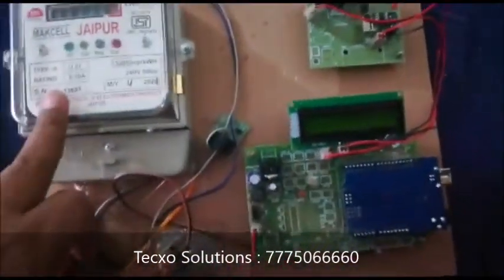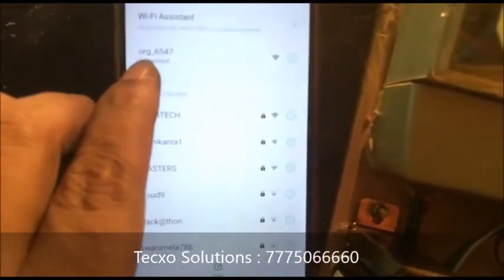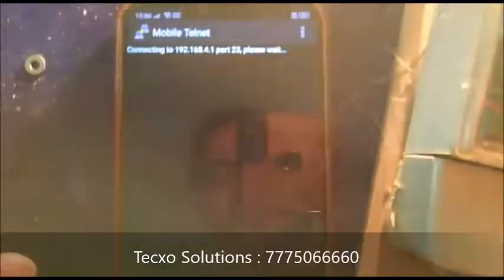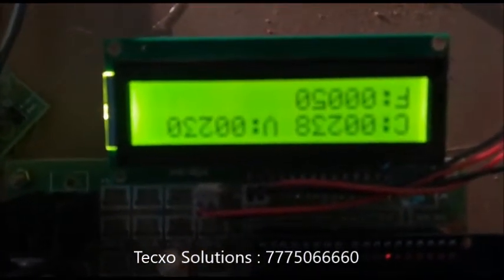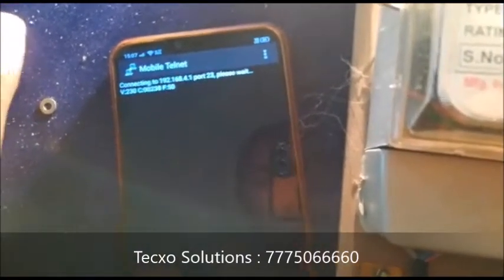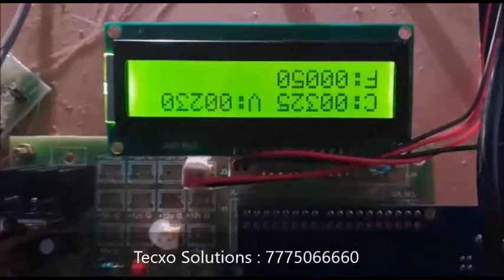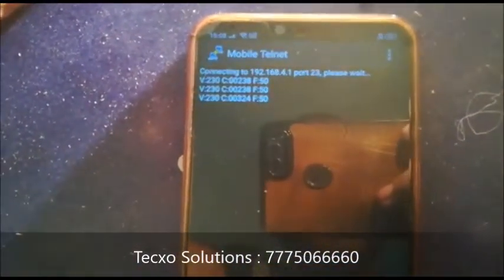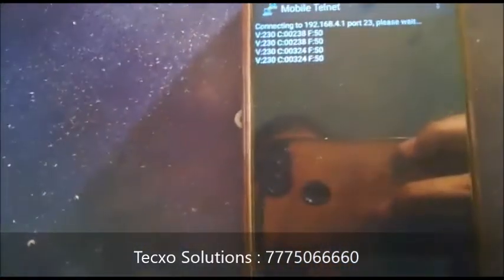IOT BASED SMART GRID & POWER SYSTEM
Smart Grid is user-friendly technology. A Consumer can check daily usage data from any location using internet. Suppliers can control the power supply remotely. It has control unit. Smart grid represents one of the more promising and prominent internet of things application. More efficient transmission of electricity.

Worried about Engg. Projects? Tecxo Solutions (Mobbio Technology Pvt ltd ) will always helps students for their projects from last 6 years. And serves best among all. We gives you the most affordable projects for all branches and domain.
If you need such type of innovative projects within your budget,
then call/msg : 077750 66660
We provide : Project model + PPT + Synopsis + Thesis / Report + project guidance + Project Video + Shipping + Data CD +company certificate.
Tecxo Solutions (... in search of innovations)

Advance project for Electrical students, Advance project for electronics students, # Best project on electric field , # Smart Project project for engineering students, Best Final Year Project, # Best Diploma Project, # Best engineering Project, smart power grid Project , New Concept Of electrical Projects.